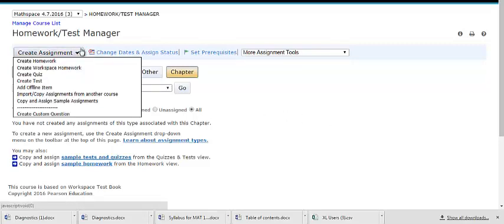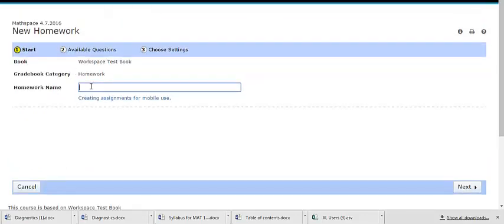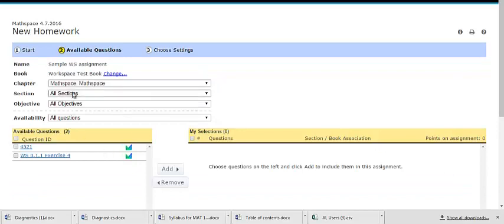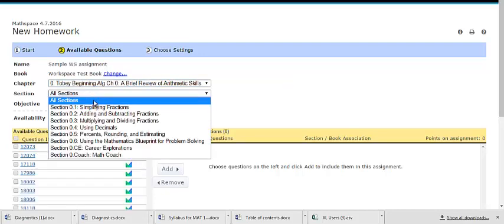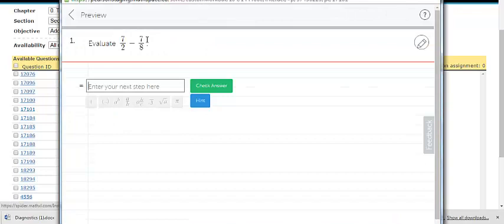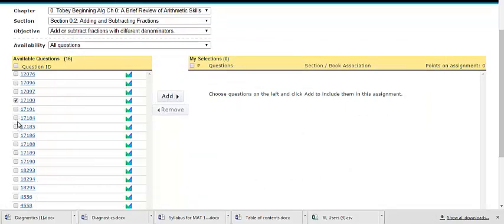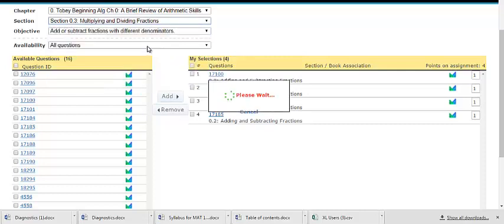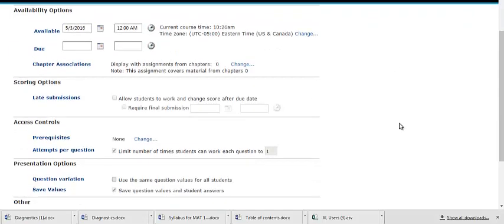Creating a Workspace Assignment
Please note Workspace is only available in certain titles. This integration allows MyLab Math instructors to assign WS questions that grade students' intermediate steps in their solutions and to see what hints students use. Copy/paste this url for printable doc with additional information about grading views & more.